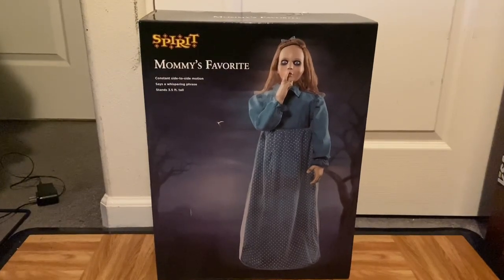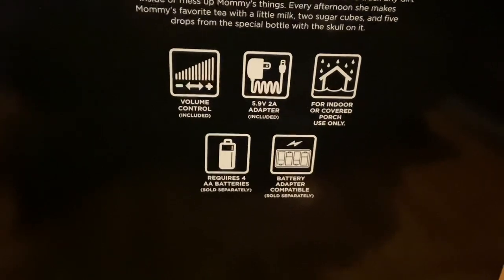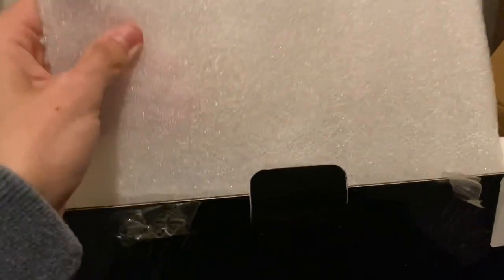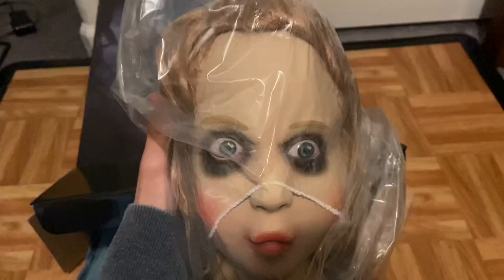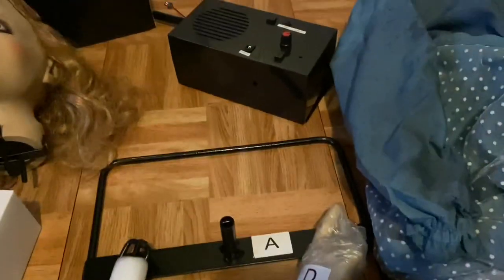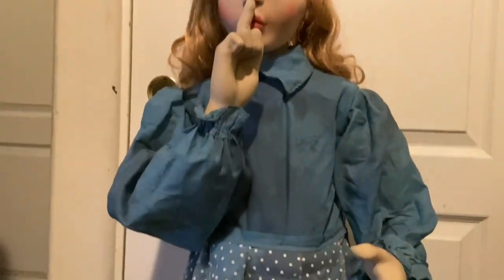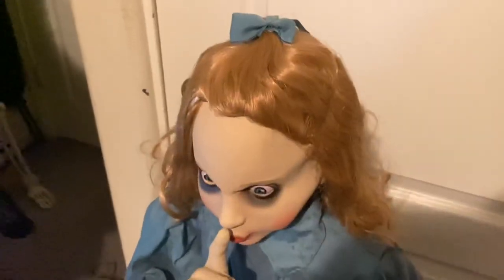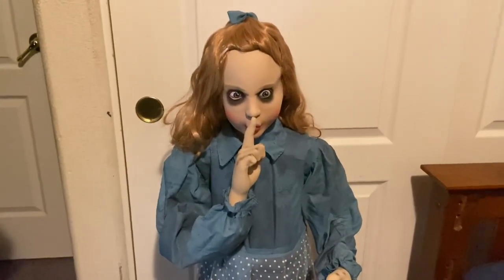Spirit Halloween’s Mommy’s Favorite Unboxing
An unboxing with little effort and disappointment.